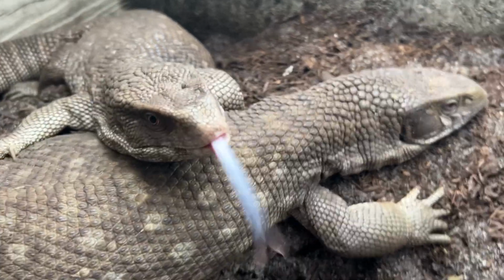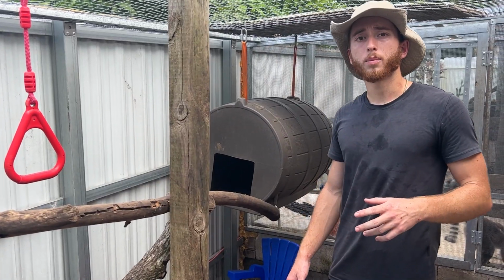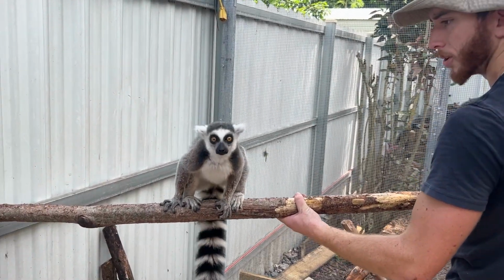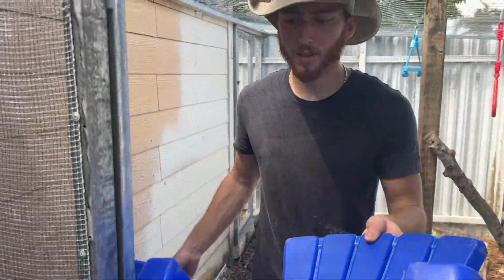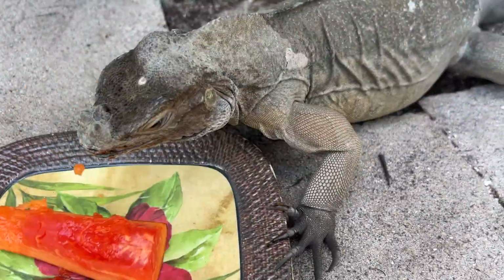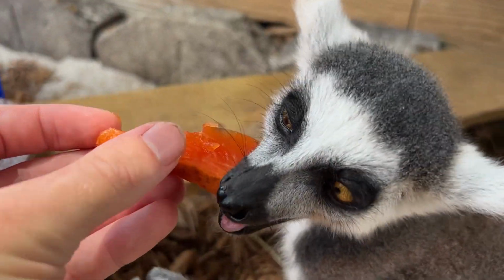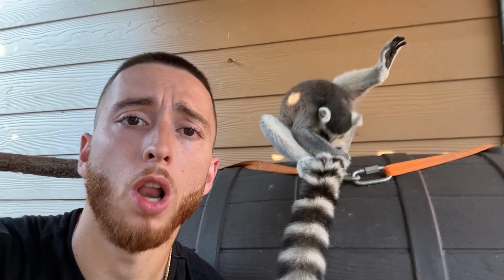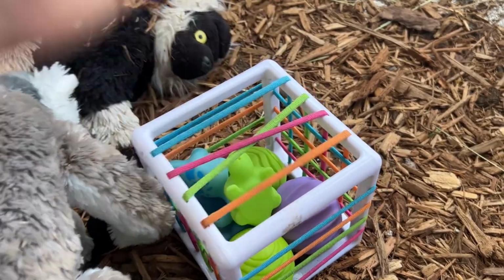I rescued 2 Lemurs!!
We rescued 2 pet ring tail lemurs! These adorable exotic animals are prosimians not monkeys but they still love monkeying around! Let's Feed them and set up their enclosures!